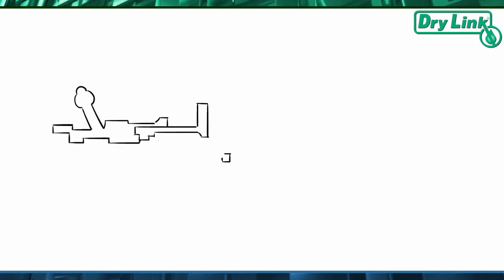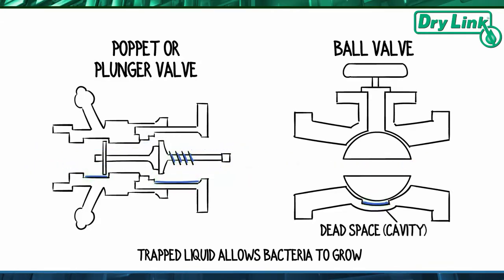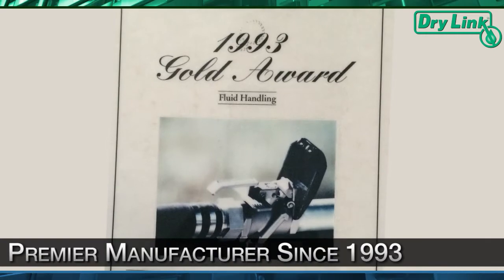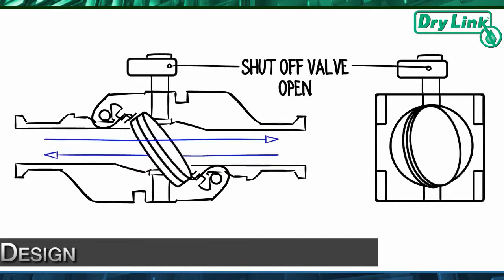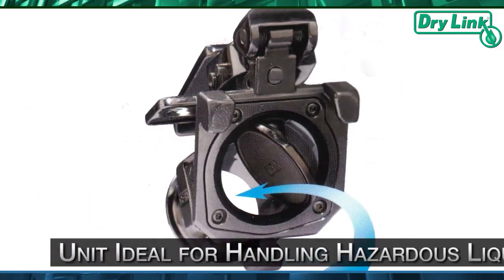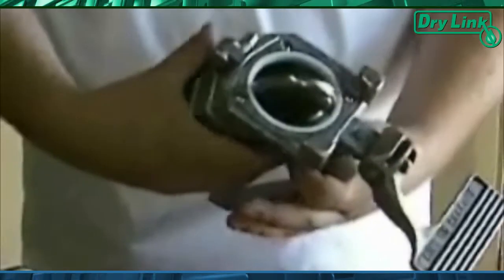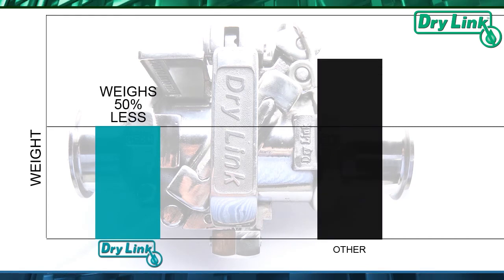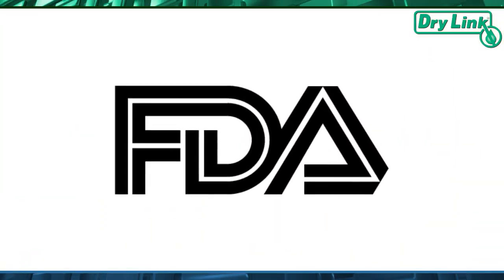Dry Link Drip less dry disconnect sanitary couplings